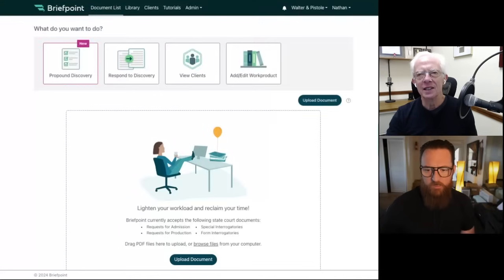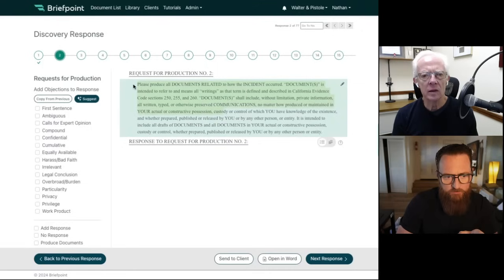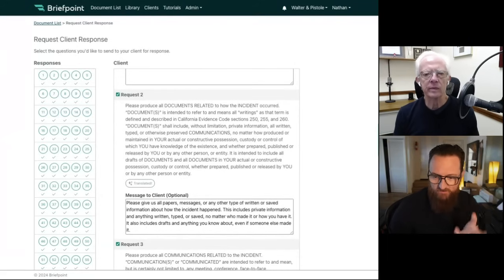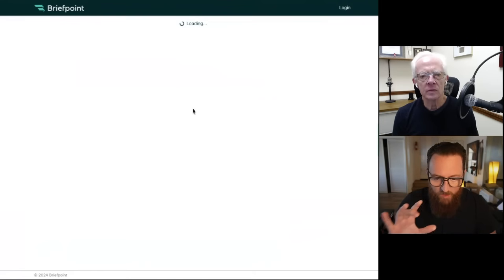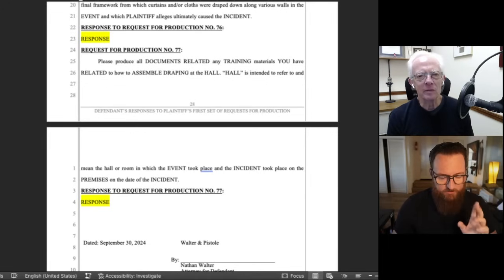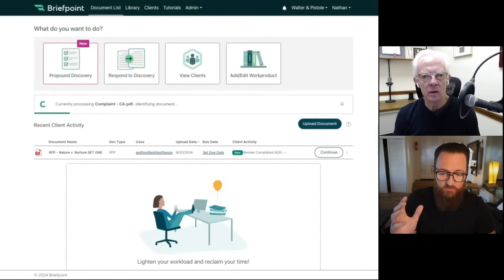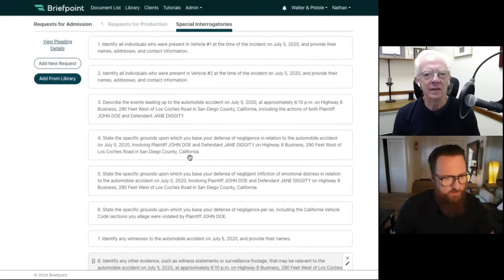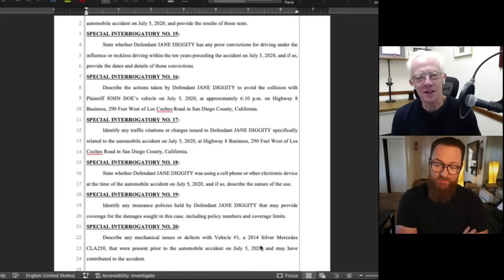Briefpoint demos how their new Propounding Discovery tool fits into your workflow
TOPICS IN THIS VIDEO:
00:00 - Introductions

00:48 - About Briefpoint

01:15 - Response Documents: Upload discovery request .pdf, download discovery response, Word Document

03:56 - Response Collection: Briefpoint converts requests into plain English and collects responses from your clients

06:48 - Document Formatting: Automatic document formatting pursuant to each case's jurisdiction's local formatting rules and customs (all 50 states + DC)

09:08 - Propounding Discovery: Upload a pleading .pdf, download complete sets of Interrogatories, Requests for Production, and Requests for Admission

QUESTIONS FROM THIS VIDEO:
08:01 - How do you customize canned responses in Briefpoint?